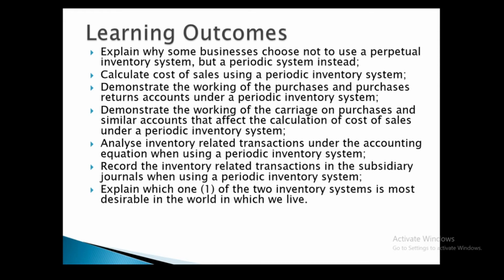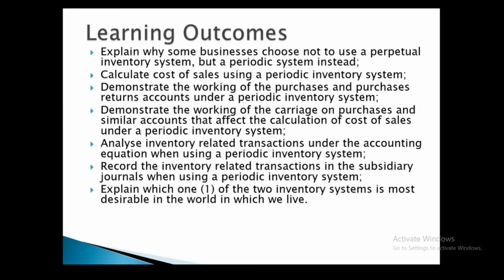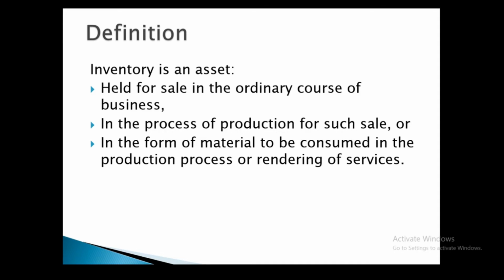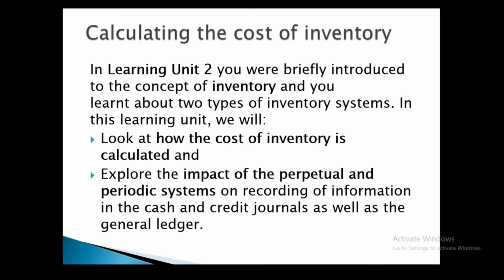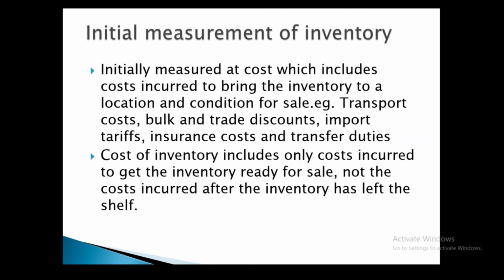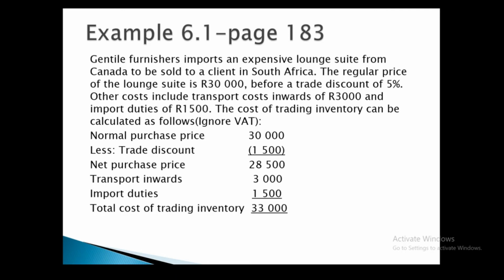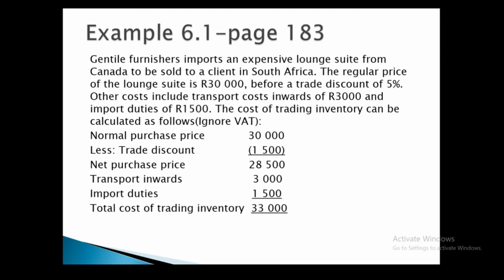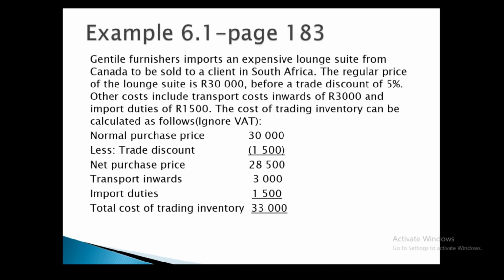Inventory theme 1